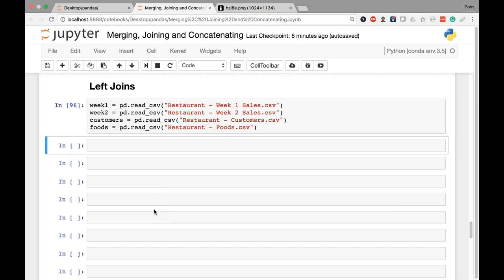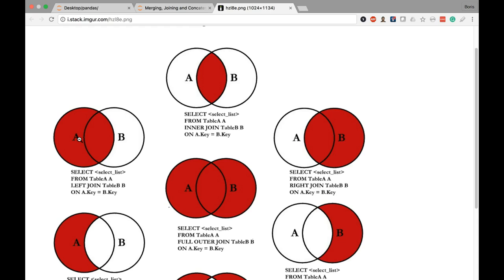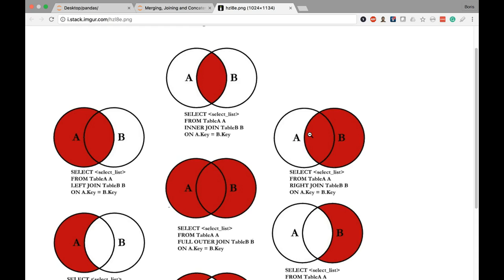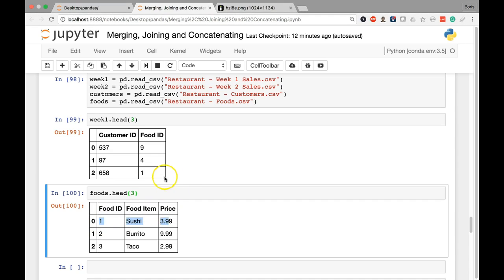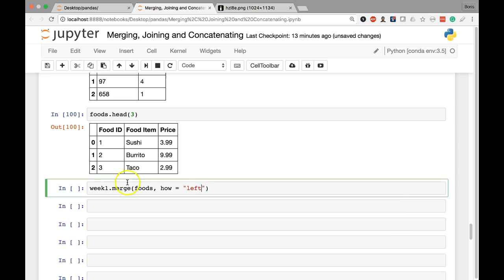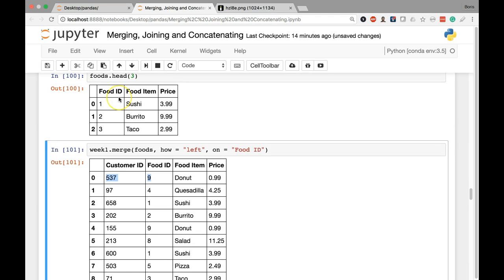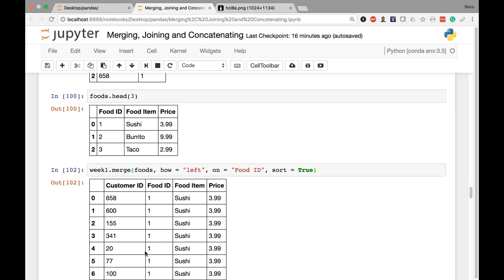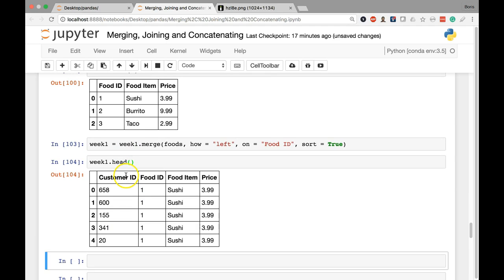Left Joins - Data Analysis Tutorial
Left Joins is a free tutorial by Boris Paskhaver from Data Analysis course
Link to this course(Special Discount):
This is the best Data Analysis Course
Course summary:
Perform a multitude of data operations in Python's popular ""pandas"" library including grouping, pivoting, joining and more!
Learn hundreds of methods and attributes across numerous pandas objects
Possess a strong understanding of manipulating 1D, 2D, and 3D data sets
Resolve common issues in broken or incomplete data sets
English [Auto]
Are right in the past few lessons we explored her joints and outer joins and now we're going to focus on left joins. So let's take a look at a visual representation first that'll help us a rapper head around this concept. So as we know an INNER JOIN looks something like this. That's where we focus on the values that exist in both of the data frames if they exist in one but not the other we don't care about them. And we also explored the full outer join where we look at values that exist in either or both. Now in this case we've kind of been focusing on both the data frames they've both had equal weight in this operation that with where we perform the merge on whenever we move to a left merge we basically set one of the data frames as our main focus. So if we pretend here that a is are left out of frame and B is our right data frame what we're doing is saying we want to look at the values in a column in data frame A. And we want to see if they exist in that frame B. If they do then great pull those rows over where we can join based on a common value and if they don't exist in common be in the data frame B then just put no values. So we're looking primarily our focus is on the values within data frame. Now if we have values in data frame B that are exclusively there we really will never care about them at all. When we're doing a left join because we're only caring about the values in the right data frame or data frame B if they already exist in that frame. So this operation is very similar basically the same thing as a V lookup operation in Excel. We're looking for a value in a left hand data set trying to identify it in a Right-Hand data set whatever values in the right hand data set whatever exists there doesn't matter. It only matters as long as we can find the match to the left hand data set. So it's kind of basically using one data frame as the foundation and another one is just kind of an additional reference point to pull in additional data from. So a b in this case the data on the right gets a little bit neglected because it's exc exclusive values are basically ignored only the values in data from a serve as the base for which we want to pull information for and a right join is basically the process in reverse. And in reality there are basically the same thing because you can basically do a left or right join and swap them by simply flipping the order of the data frames and repeating the exact same process. So throughout these tutorials I'm only going to do a left merge because it's basically the same thing if you just want to apply the process in reverse what you can do is just flip what data frame you're considering as you're left one and which when you're considering your right one and just continue calling the left operation and just swapping the data frames to establish which one you want to serve as the foundation and which when you want to serve as the additional data points that you want to pull in but this is all kind of visual and kind of big picture. Let's see this in practice and that'll give us more clarification of how exactly this works. So as I mentioned it operates very similar to a lookup operation. So let's see what kind of thing we can perform a lookup operation on here. I'm going to execute our code. Let's take a look at the first couple of rows of our week one data from. And let's also take a look at the first three rows of our foods data frame. Finally bringing that in in here. So this is the kind of operation that I left join is perfect. You can see here that in the week one that we have a unique food ID and that food ID is tied to the exact same food Id here and we have additional information related to that food item in the separate data offering. So if we want to pull this information over to here for example if we want to say oh this food ID is one but how do I know what that item is and what price that is. All I can say will look up this one right here and pull in all of the other values from that row into my original data frame. Again the values in my second data frame are only relevant if they exist in my first one which is Week 1. So pretend we have a food item here like food ID of 1000 that isnt present at all i